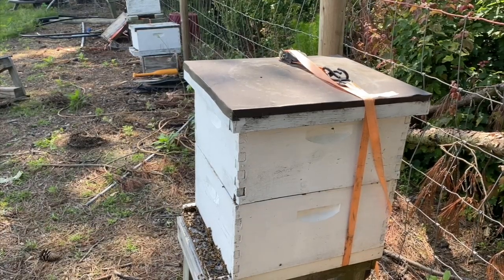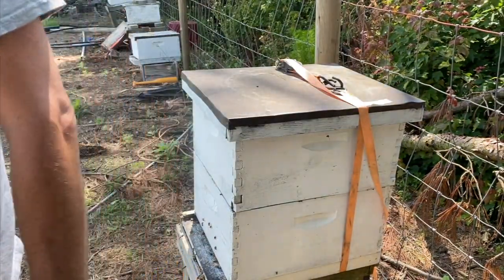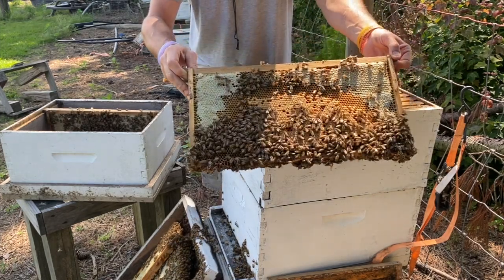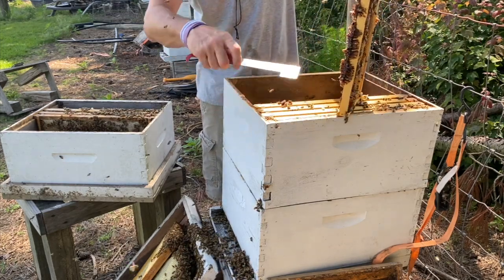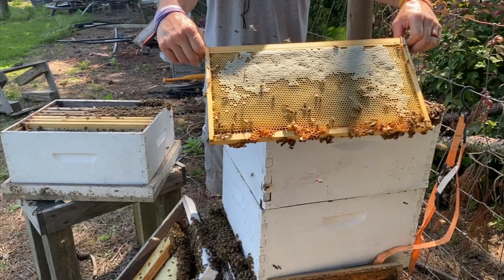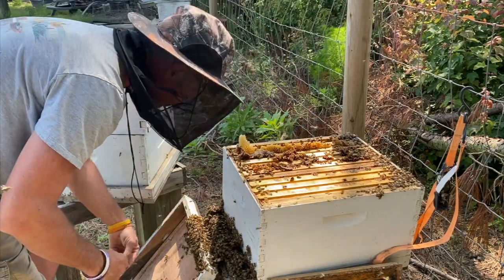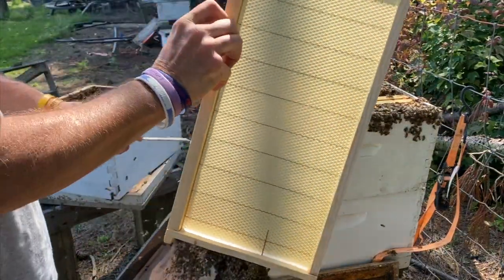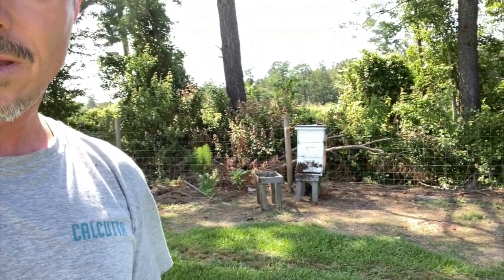Bur Comb And How I Handle It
Bur comb and be a real big pain and is mostly costed by hives that are not managed like they should be... I am guilty of it and I am not going to try to hide that. When you run into it fix it if you have the time because it will only get w